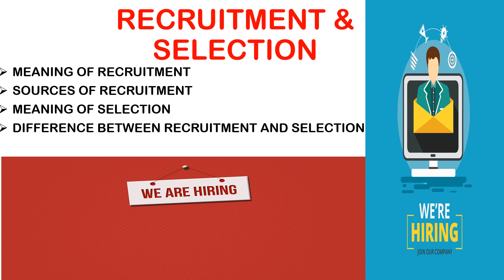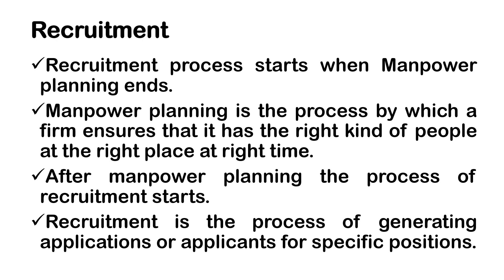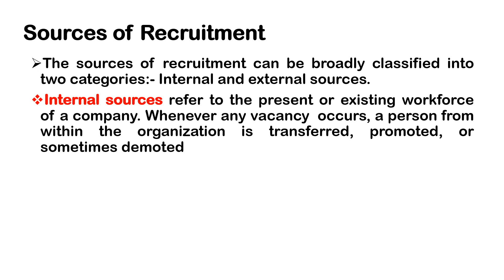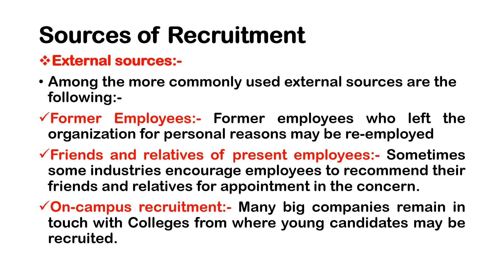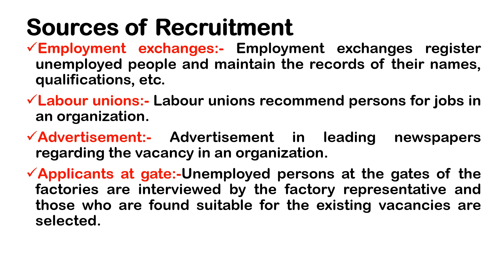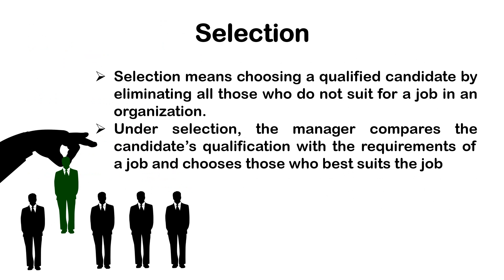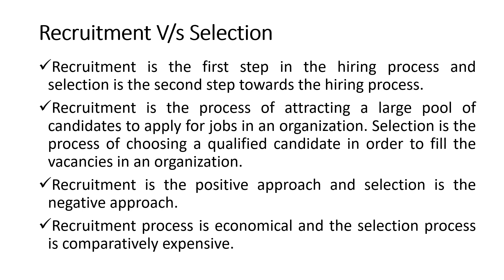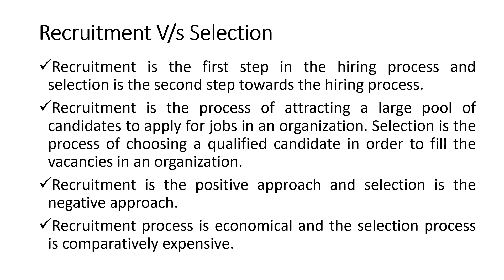RECRUITMENT AND SELECTION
Hello, In this video we are going to talk about  Recruitment and Selection. Topics covered- Meaning of recruitment & Selection, Definition, Recruitment V/s Selection.